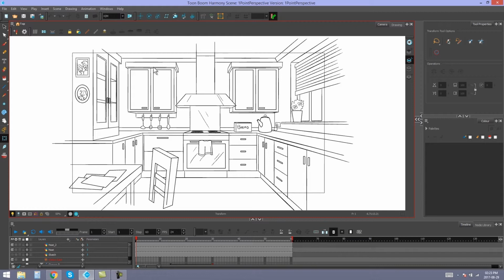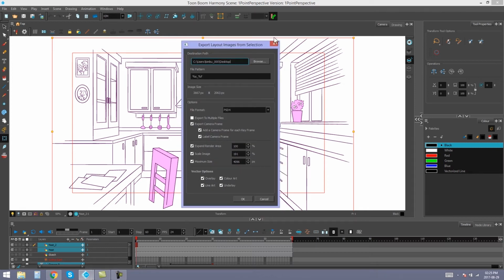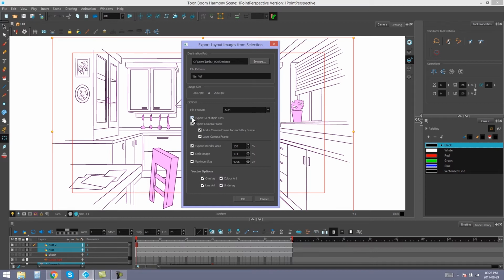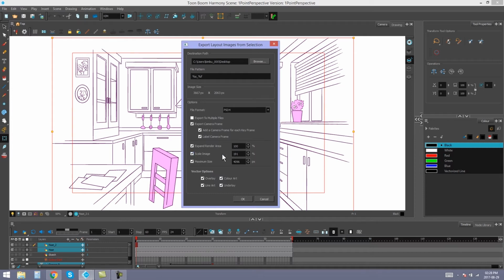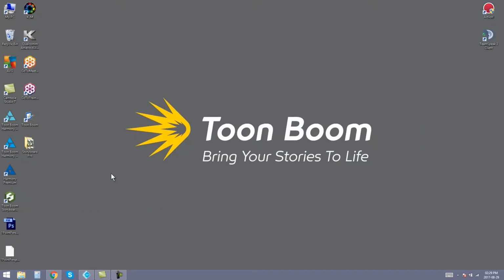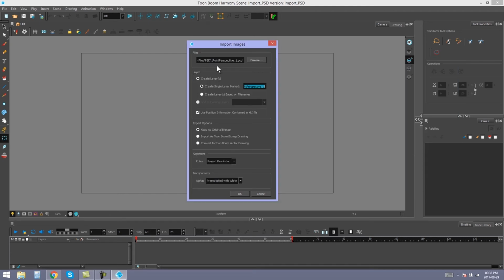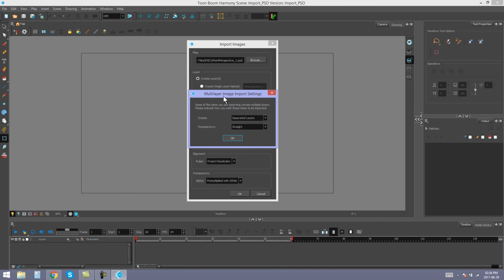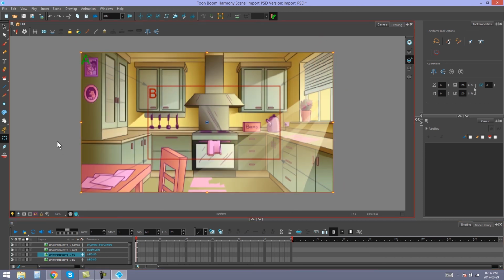How to Export and Import a Background Layout in Toon Boom Harmony Premium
In this video, you will learn how to export and import a background layout in Toon Boom Harmony Premium.